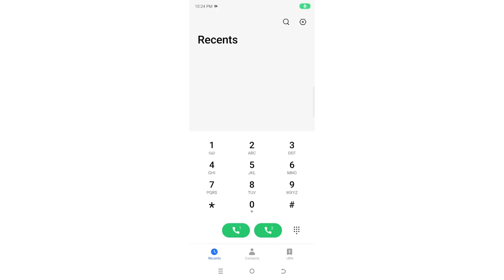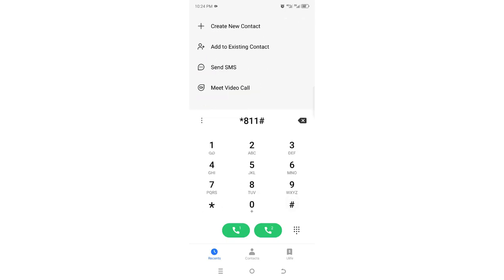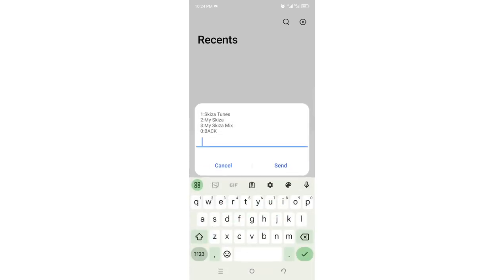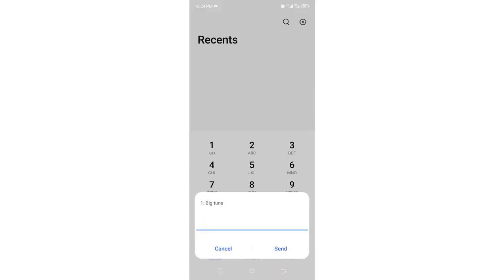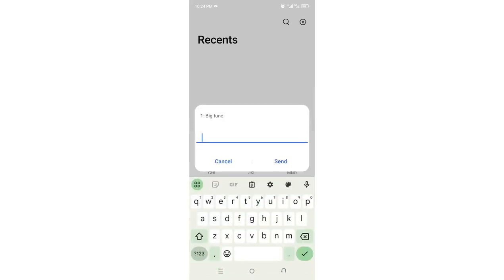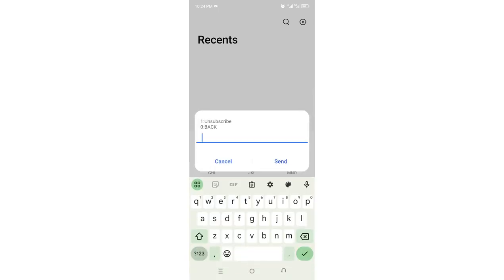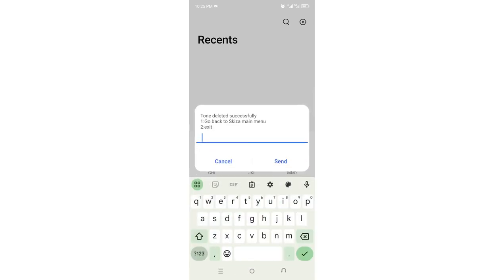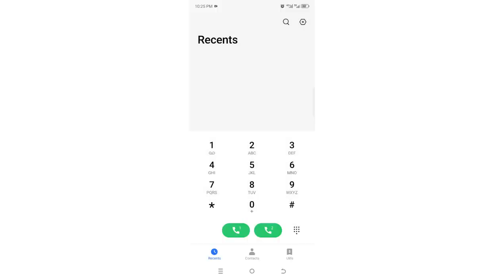How To Remove Safaricom Skiza Tune Without Code | Interesting Tips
How To Remove Safaricom Skiza Tune Without Code Free
Hello friends-
In this video I will show you how you can unsubscribe from Safaricom skiza tune without using any code-remove Safaricom skiza tune
1. How to unsubscribe Safaricom skiza tune
2. How to delete Safaricom skiza tune
3. Manage Safaricom skiza tune
4. opt out of Safaricom skiza tune
5. How to remove Safaricom skiza tune
6. Safaricom skiza tune settings